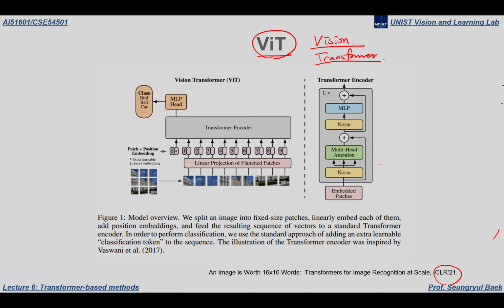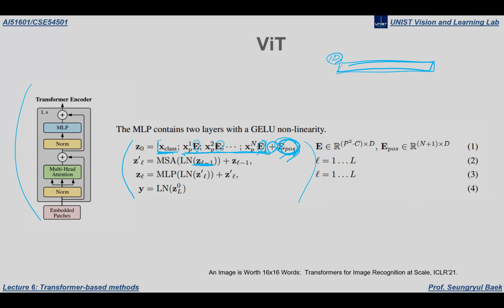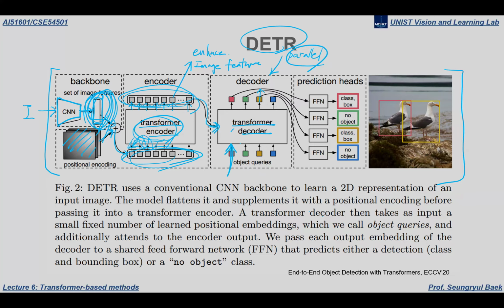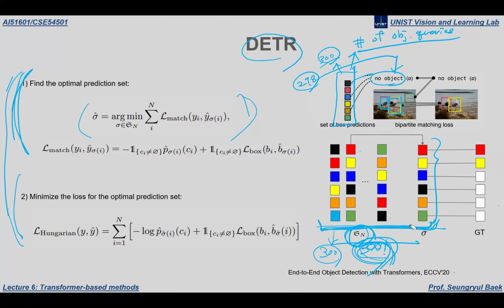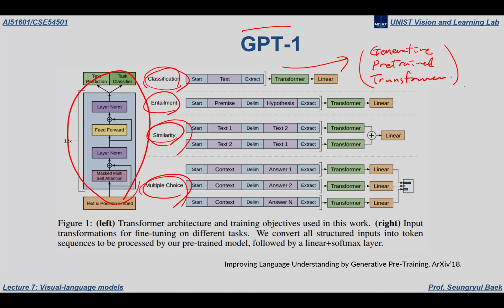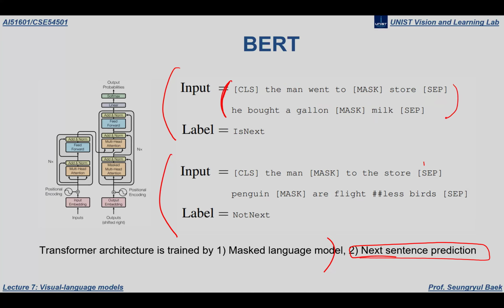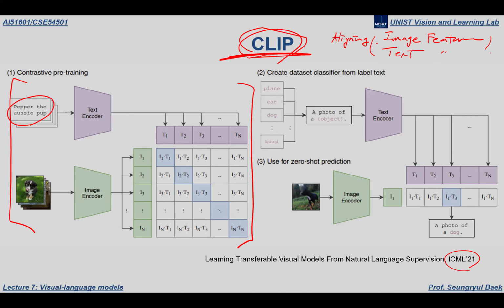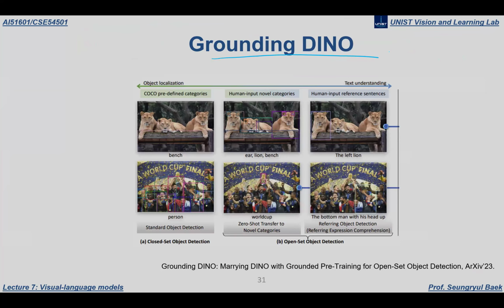20260408_CSE47201_ComputerVision